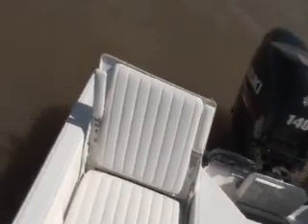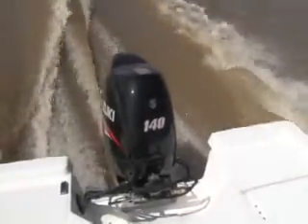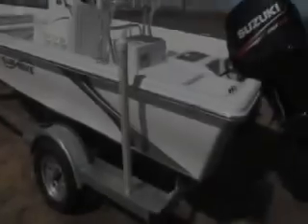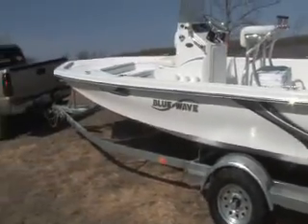Blue Wave 1902 Evolution- The Unsinkable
Blue Wave continues their tradition of changing the industry standard with their newest bay boat model the 1902 Evolution.

New features include a Pro Series 3" drain that is nearly impossible to clog, and an AFD drain system that helps keep your floor nice and dry in almost any conditions.

Once again Blue Wave delivers with outstanding shallow water performance coupled with the ability to just get up and go.